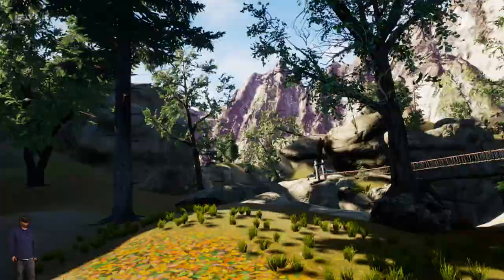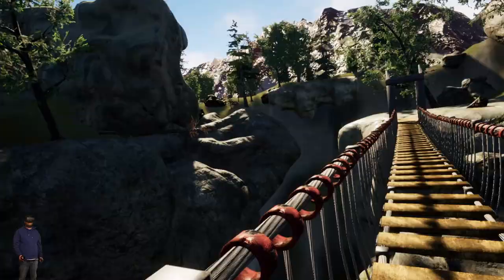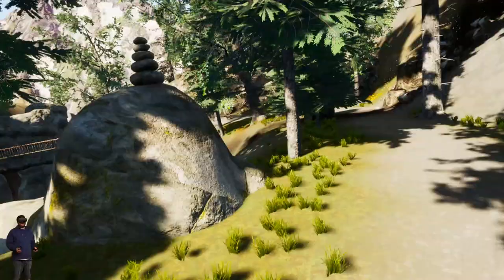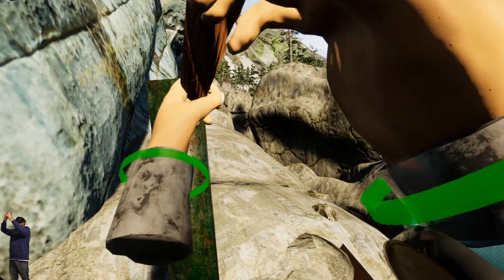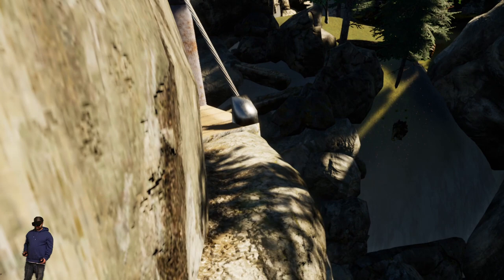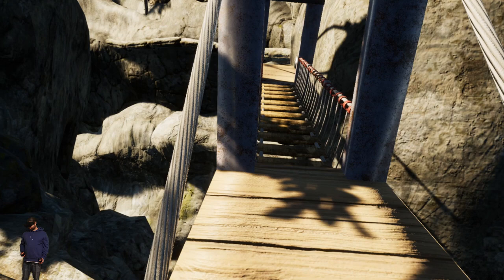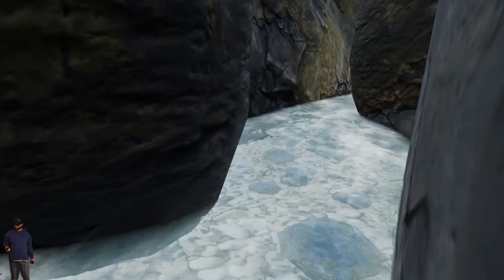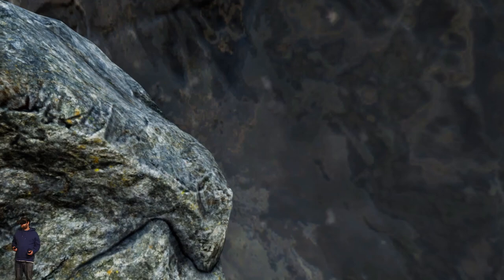The VR Canyon gameplay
So this new Steam VR game is going to become available on 7th January 2020, I was lucky enough to be given early access to this awesome game/experience.

In this game you can explore the VR Canyon. I found in the game sometimes I would just stop and look around as the detail is awesome.

You can climb, swim, jump while moving through the gorge.The game is going to cost £10.99 in the UK. You can play this on the Rift S, Valve Index and HTC Vive. You can play it standing or sitting

My Info